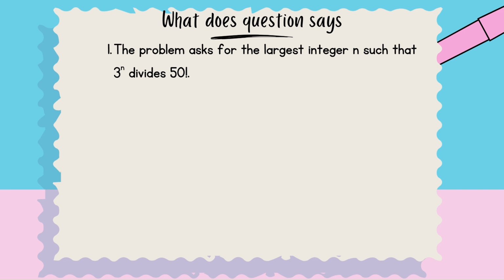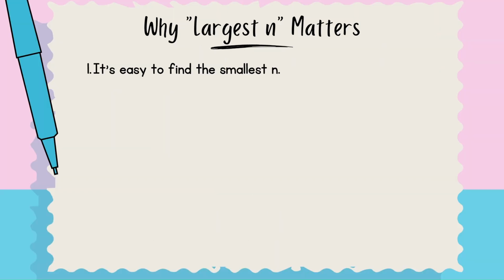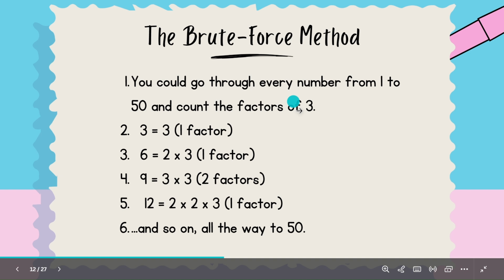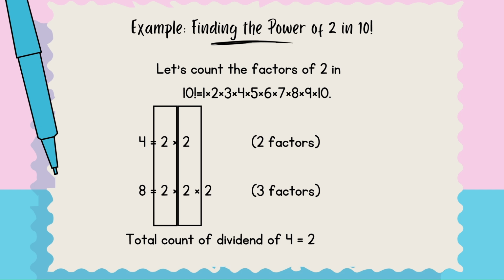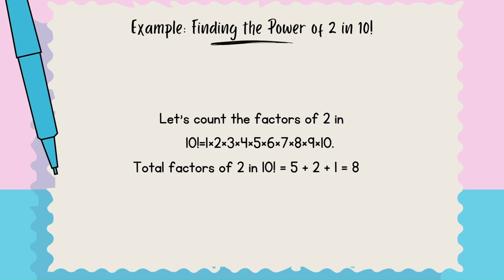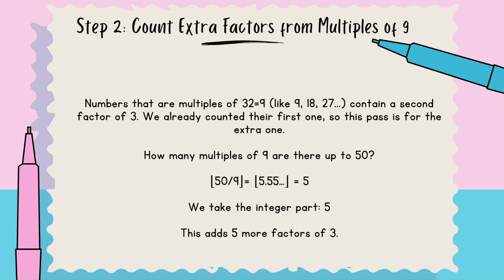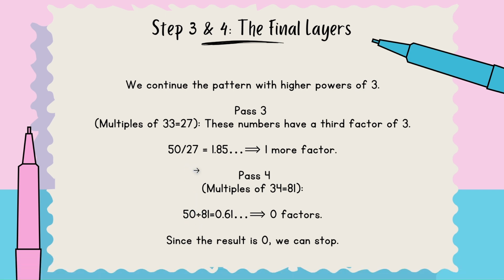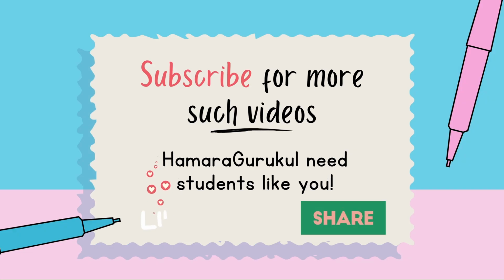Legendre's formula || Legendre's Formula Proof Explained || Legendre's Method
"This video explains how to find the largest integer 'n' such that a prime number 'p' to the power of 'n' divides a factorial 'N!'. We break down the concept using the example of finding the largest 'n' such that 3^n divides 50 factorial, a question similar to those asked in the JEE Mains exam. Learn the legendary formula and a step-by-step approach to solve such problems easily. This video is perfect for students preparing for competitive exams or anyone interested in number theory and factorials."